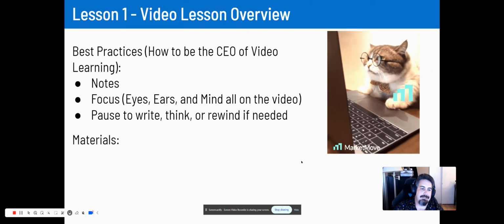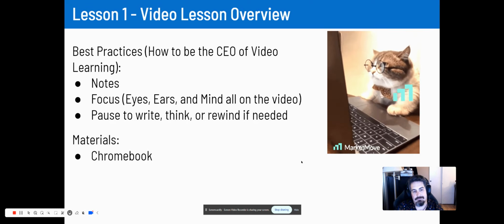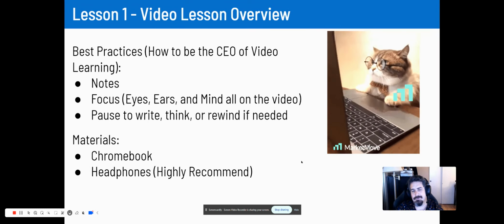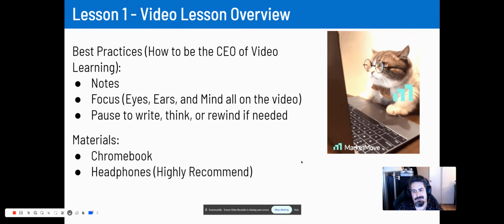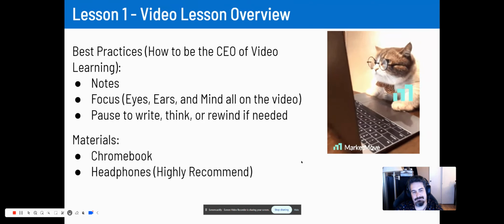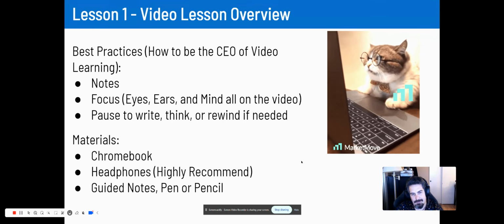U0S1 Lesson 1 - Video Lesson Overview